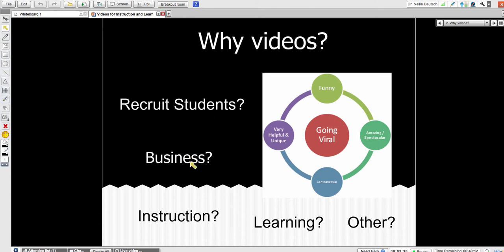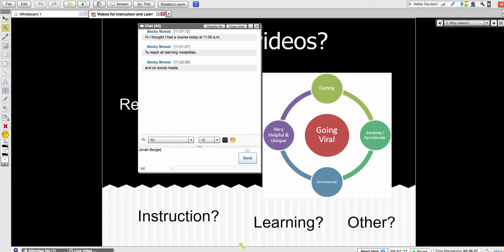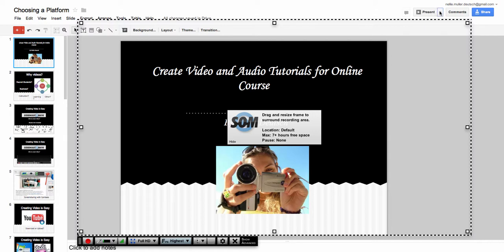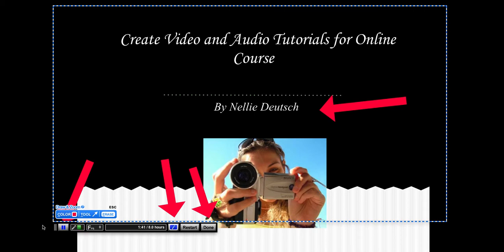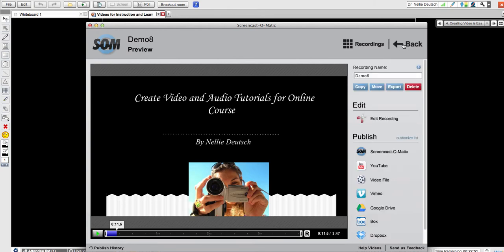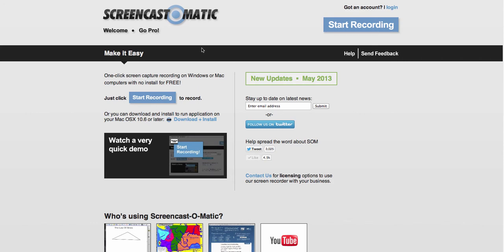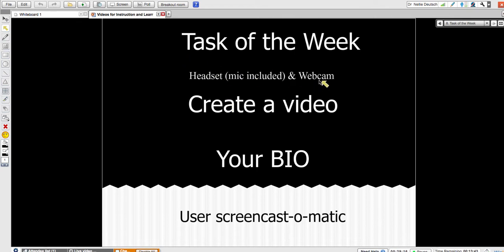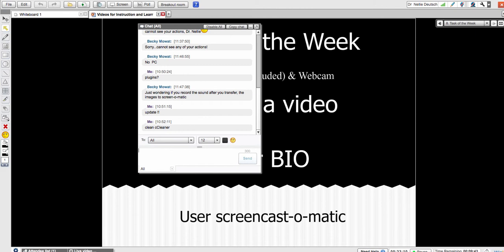Creating Videos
Participants will create and market their courses on WizIQ. They will learn to add content (tutorials and live classes), connect with the participants through the course feed discussions, and teach online. Here's the course

Develop & Market your Online Courses
Gain the confidence (and the skills) you need to teach and market your online courses.

Course Highlights: Synchronous & Asynchronous Modes of Teaching, Create your Online Course, Create Video & Audio Tutorials, Schedule Live Classes, Market your Online Course